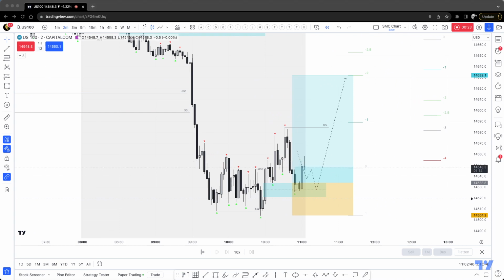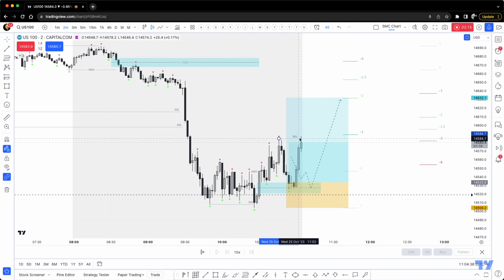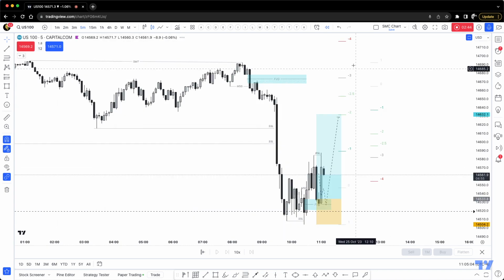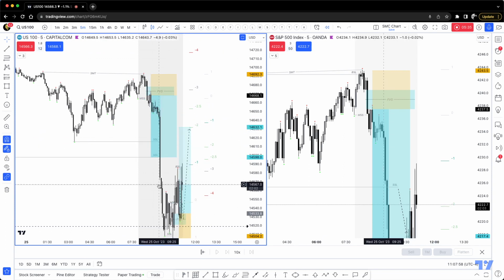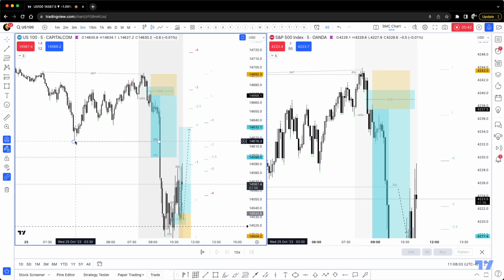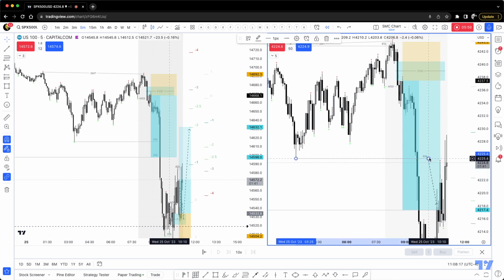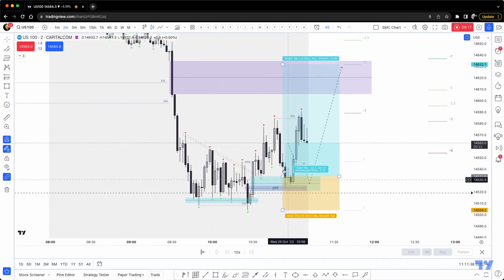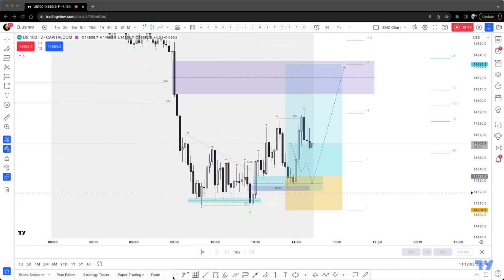Always shoot to kill! ICT Concepts